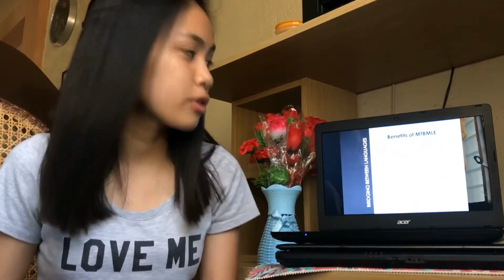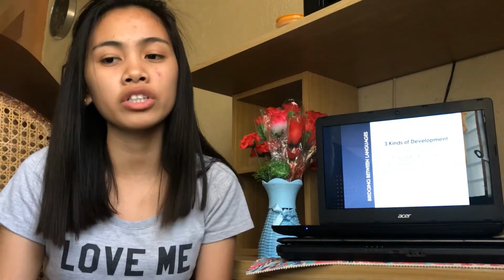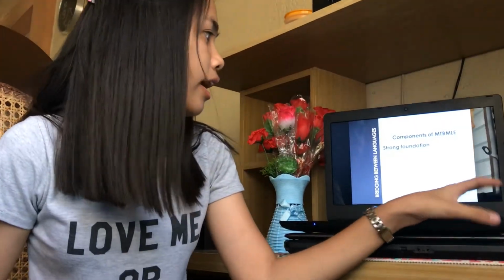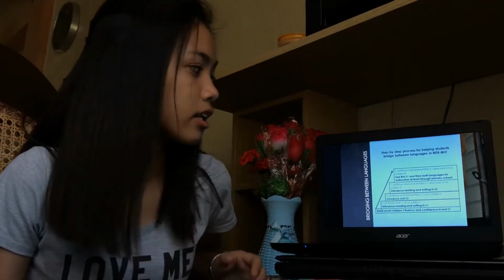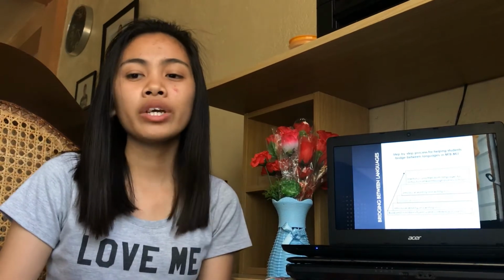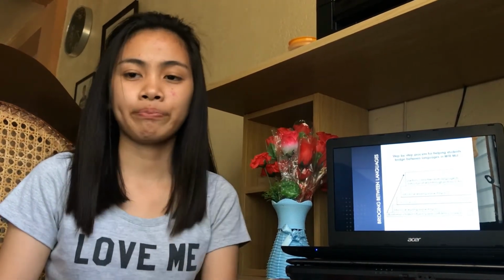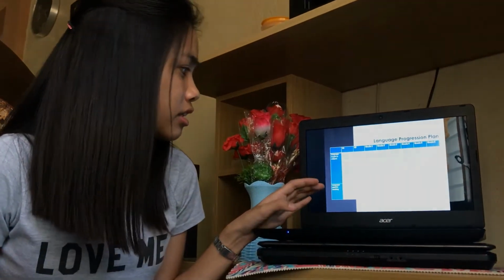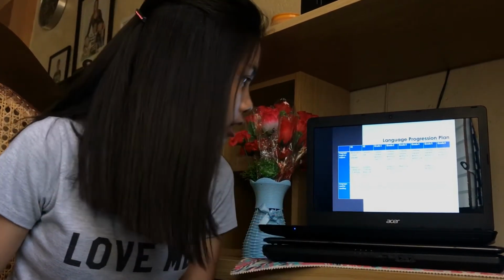Bridging Between Languages